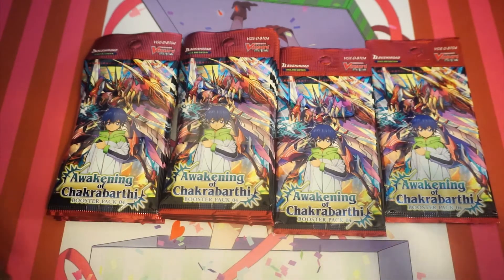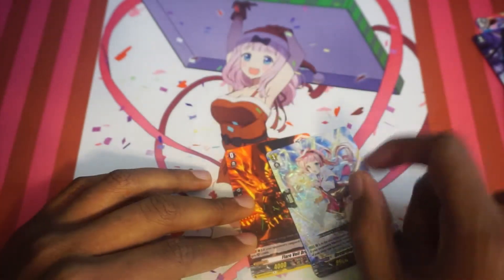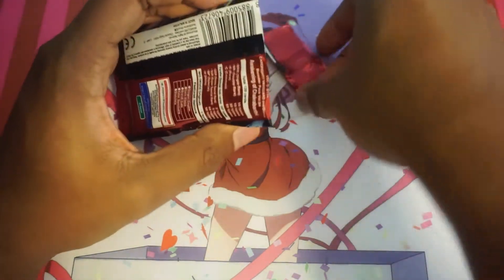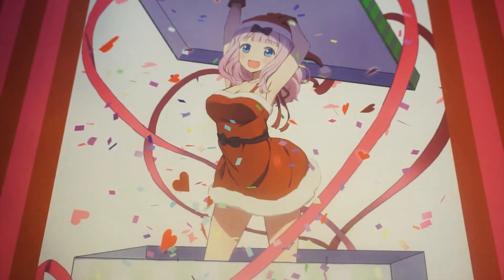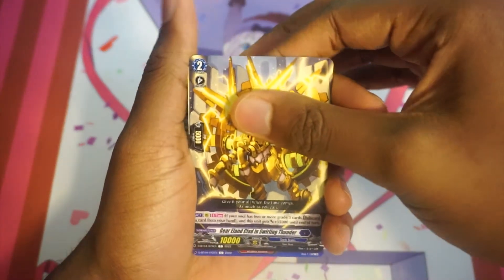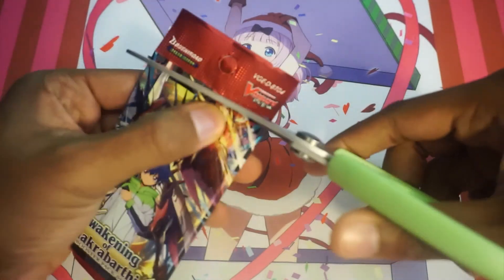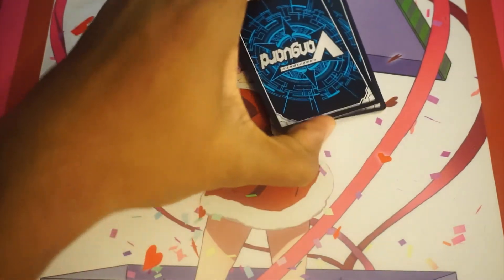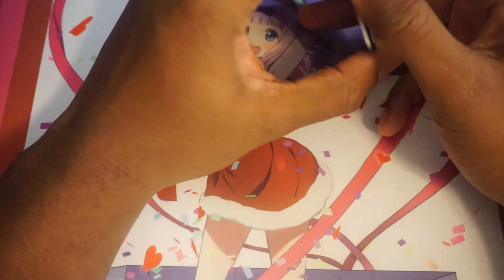Awakening of chakrabarthi pre-release kit opening! || D-BT04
What's up guys today we have 2 set 4 pre-release kits that we will be opening today! Let me know if you are pulling/ building a deck from this set, let us know which one(s) in the comments below.